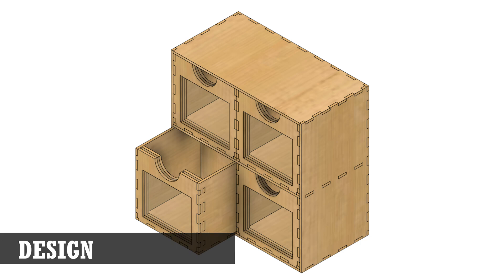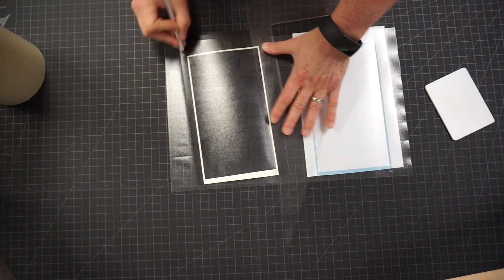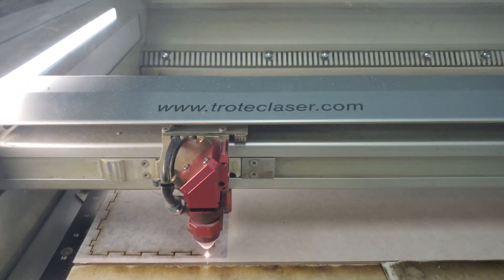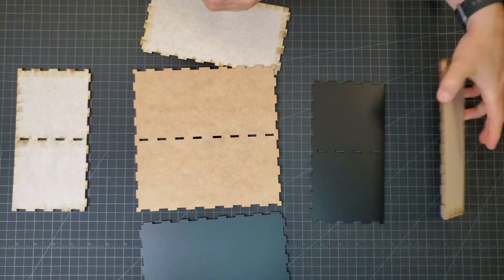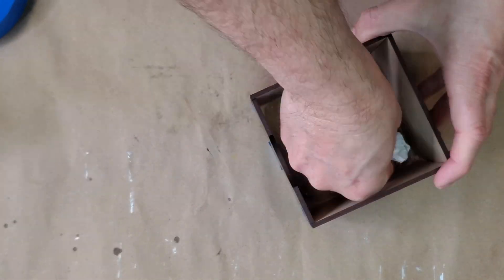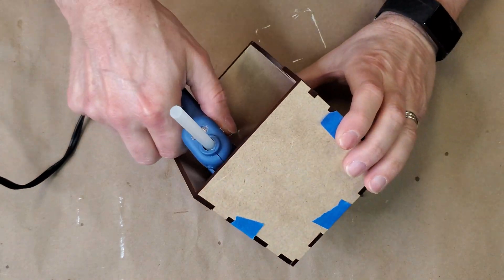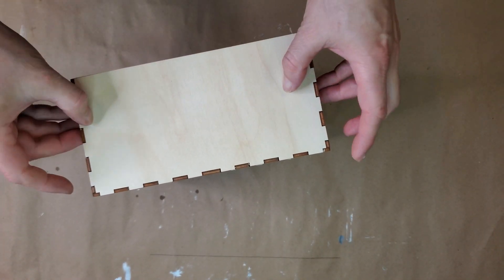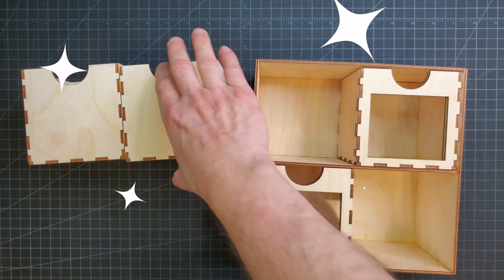Laser Project You Can Make and Sell - Wood 4 Drawer Window Desk Organizer - Design File Available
We show you how we made this fun four drawer organizer out of wood and acrylic using our Trotec Speedy 400. However, a Glowforge or any hobby laser would work as well. Timestamps for each section of the project are below.

Equipment and software used:
Items used in our project*:
1/8" MDF Sheets - 12" x 19" (10 Pack)
1/8" Baltic Birch Sheets - 12" x 12" (6 Pack)
1/8" Maple Sheets - 12" x 12" (3 Pack)
1/8" Walnut Sheets - 12" x 12" (6 Pack)
1/8" Clear Cast Acrylic - 12" x 12" (5 Pack)

Other items used in our projects*:
Sili The Complete Silicone Glue Kit
WORKPRO Bar Clamps for Woodworking
Clamps
E6000 Craft Adhesive
Professional Grade Aluminum Foil Tape
ScotchBlue Original Painters Tape
Titebond 5003 II Premium Wood Glue
Precision Screwdriver Kit
Acrylic Paints by Artist's Loft Fundamentals
DecoArt Dazzling Metallics Acrylic Paint 2oz-Bright Bass

0:00 – Intro
0:25 – Organizer design in Fusion 360 and CorelDRAW
1:19 – Vinyl application on the MDF
3:04 – Mask application
3:30 – Lasering the wood and acrylic
5:04 – Box 1 assembly
9:16 – Box 1 reveal
9:34 – Box 2 assembly
11:56 – Box 2 reveal
12:09 – Testing the drawers
12:20 – The final reveal